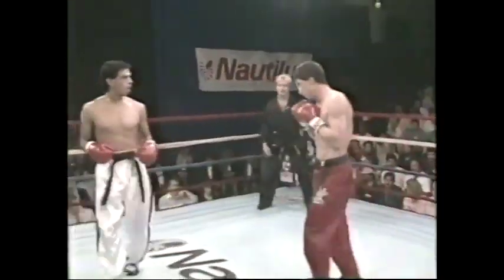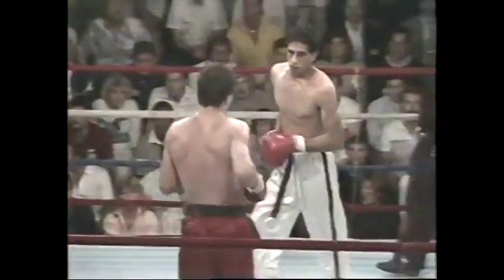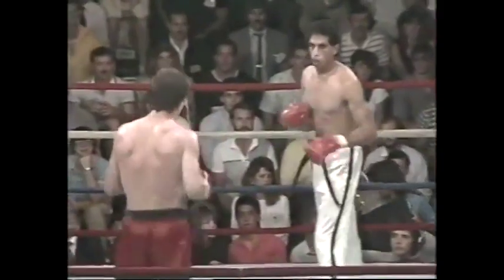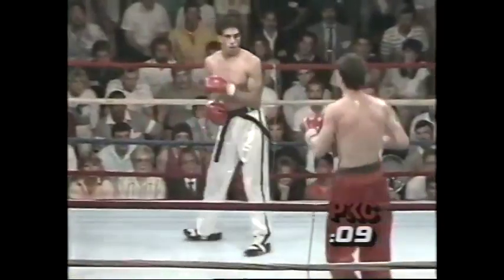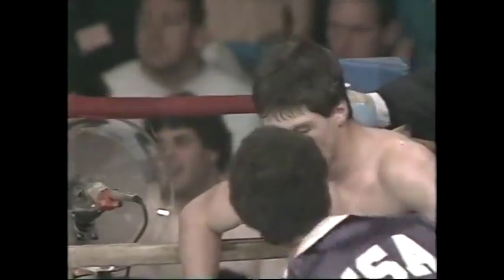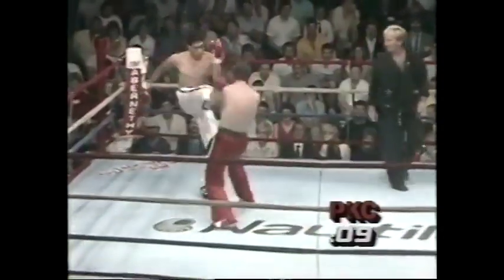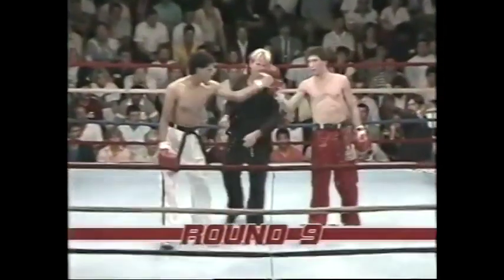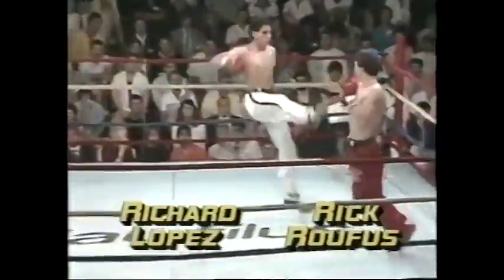Rick Roufus Vs. Rich Lopez (20/11/1986) [Rounds 7-9]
Rick Roufus Vs. Rich Lopez
PKC American Kickboxing Championships
November 20, 1986 | Lake Helen, USA

Full contact contest for Roufus' PKC US Middleweight Championship.